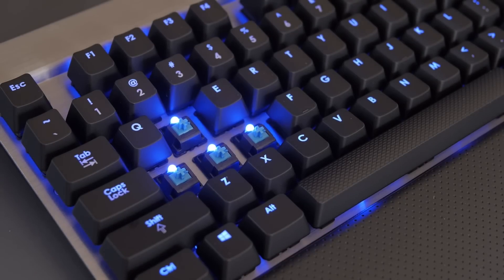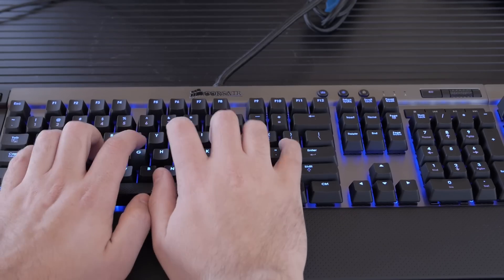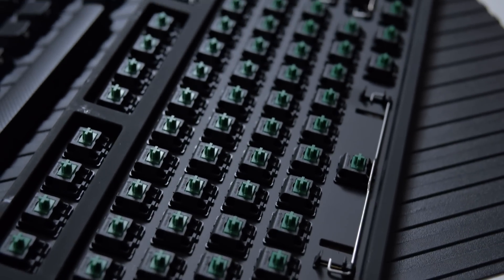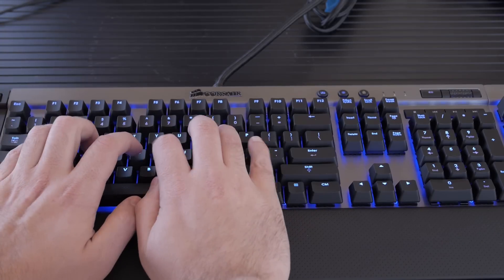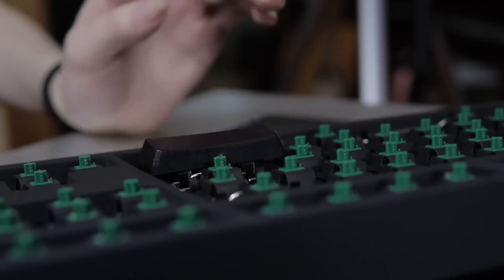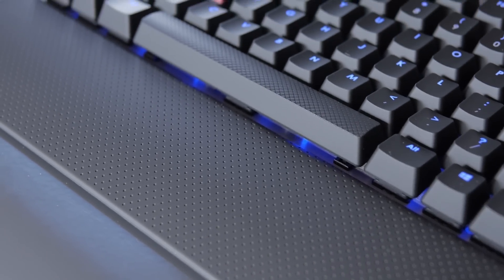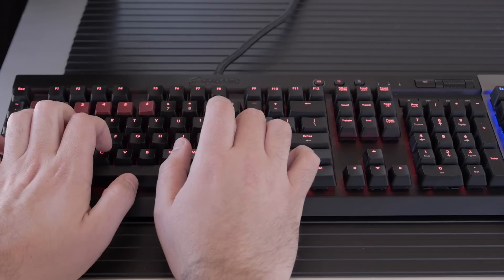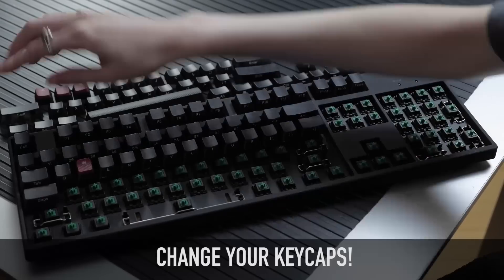Mechanical Keyboard Buyers Guide: Cherry MX Red, Brown, Blue, Green & Buckling Springs